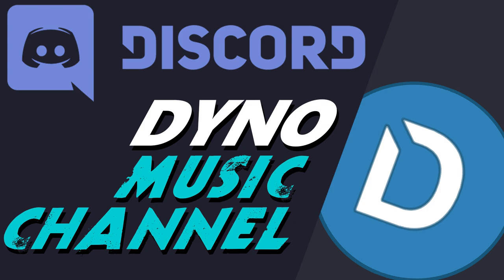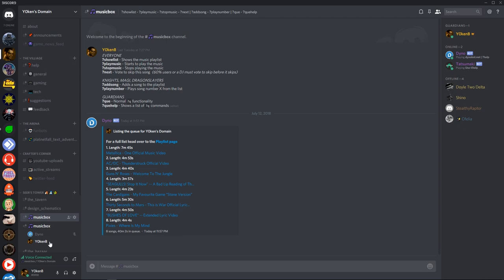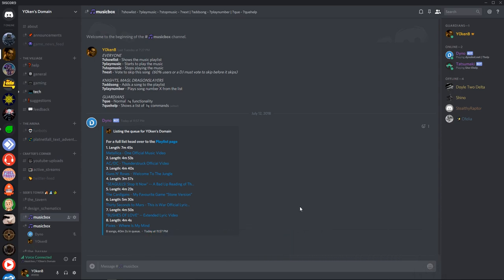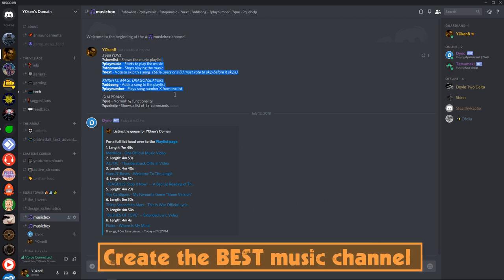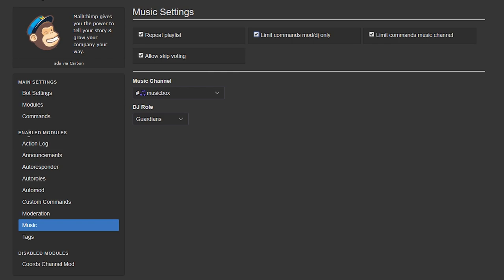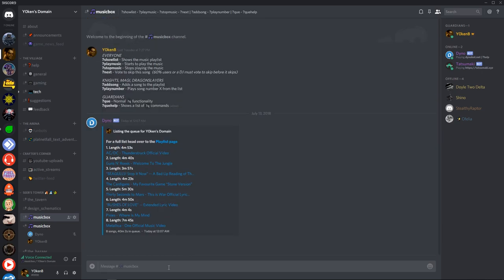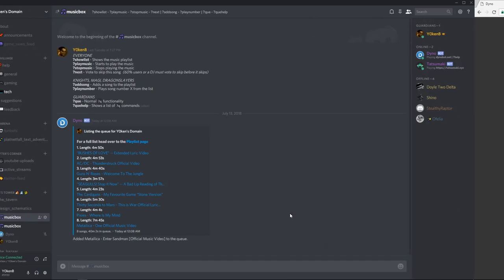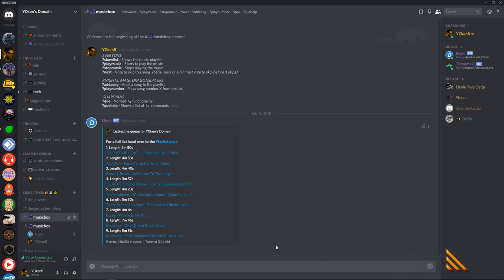How to setup a Discord server music channel using Dyno bot - custom and secure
This guide will show you how to setup the best, custom and secure Discord server music channel using Dyno bot. Three sections in this video will cover:

1. A basic guide on How to setup a Discord server music channel using Dyno bot. 01:00
2. How to configure enhanced settings for your Discord server  music channel using Dyno bot. 02:32
3. How to setup the best, versatile and secure Discord music channel using Dyno bot and custom commands. 05:10

This video titled: "How to setup a music channel on Discord using Dyno bot", is the 6th entry in my "How to Discord" series.
In just over 12 minutes, this guide and tutorial video will step you through basic, intermediate and advanced concepts - having you well on your way to discover how to setup a music channel on Discord using Dyno bot. It's a step by step guide and will show you how I implemented the musicbox channel on my own Discord server.

I assume that you have a certain level of comfort with Discord and Dyno bot.
If you need additional information, it's most certainly already covered in some of the other videos in my "How to Discord" series - links listed below.

Please support me:
  1. LIKE this video (if you liked it or found it helpful).
  3. Drop a COMMENT.
  6. JOIN DISCORD and come hang out.